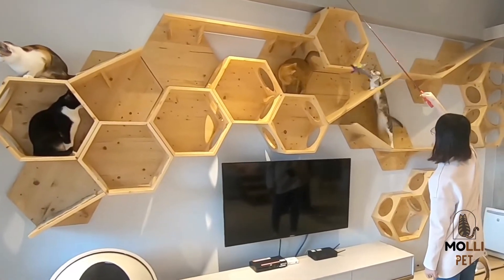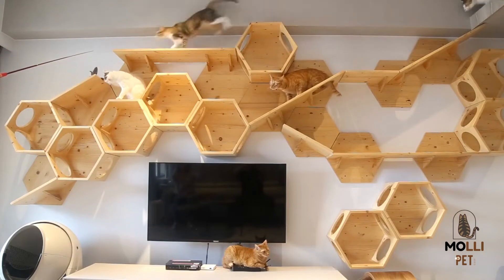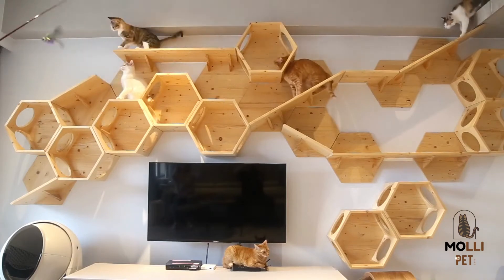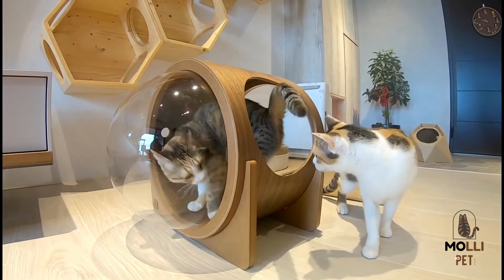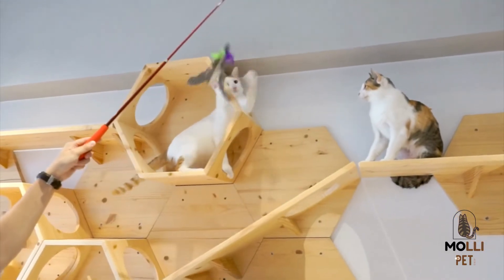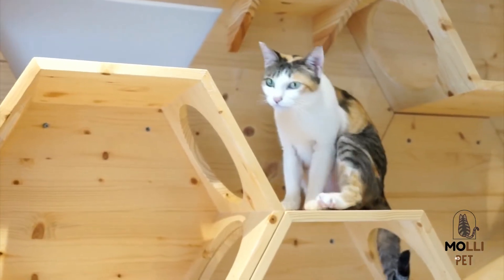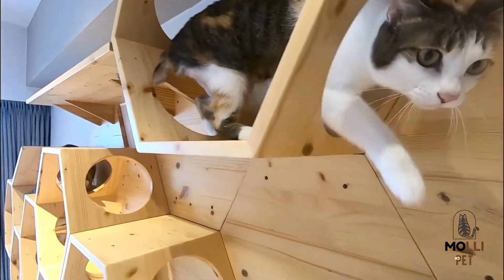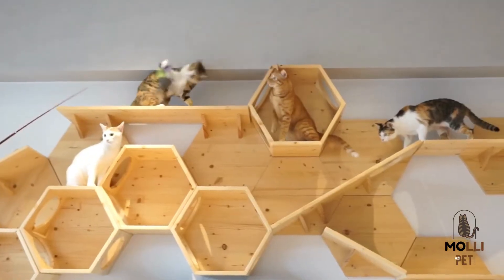Cat Furniture Mollipet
WE'RE ANIMAL LOVERS
And because we love animals, we put a lot of time, effort, and care into
making the best premium cat furniture for our furry companions and
their humans to enjoy. While caring for our own pets, we noticed a
serious gap in the industry for cat furniture that looked incredible in our
home and were made to last. No one seemed to understand that cat
furniture, like human furniture, should be part of a room's design - not a
throwaway piece to hide in a closet when company came over. Like us,
we know other animal lovers hate wasting money on products that are
unpleasant to look at, embarrassing to display, or break within weeks, or
months. That's why Mau was born. We offer contemporary cat furniture
that guarantees you never experience those disappointments again.